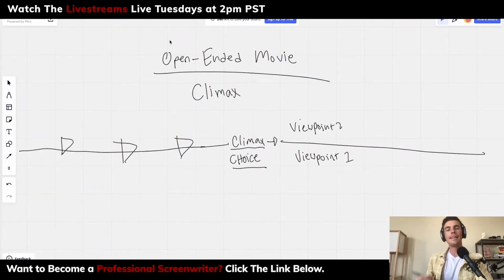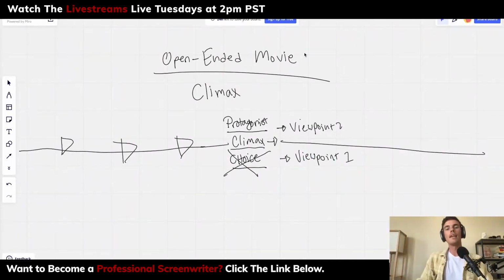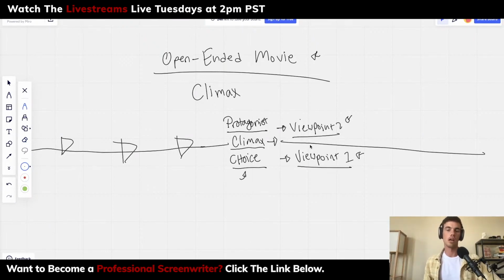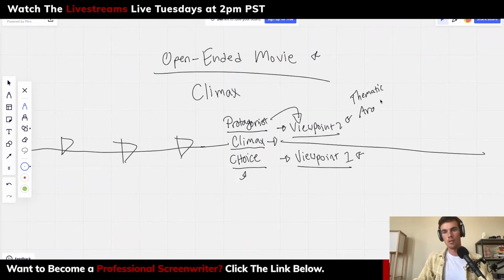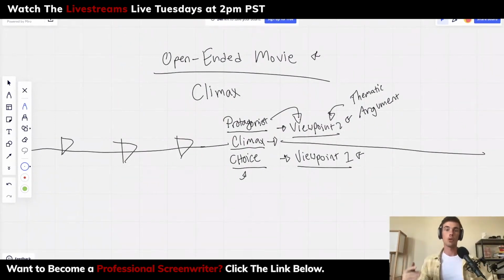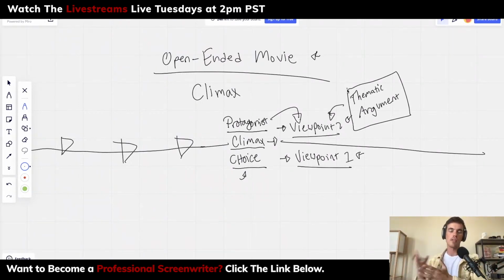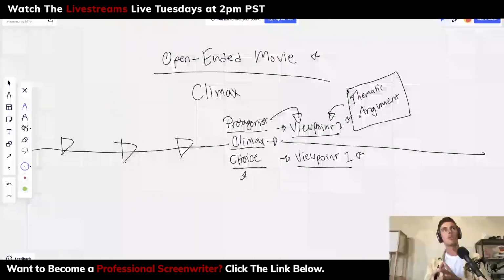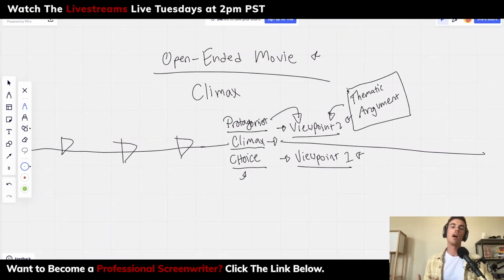Why Open-Ended Endings will FAIL You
I Cured Writer’s Block PERMANENTLY. See How